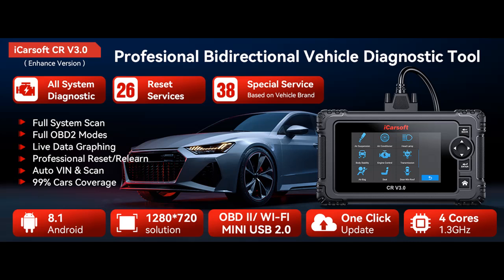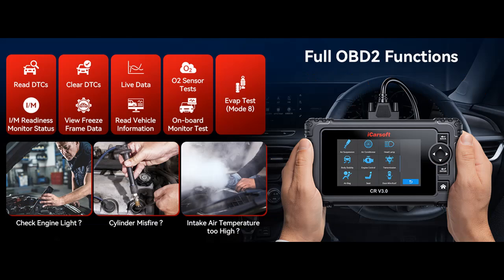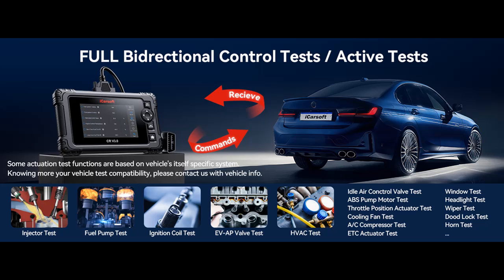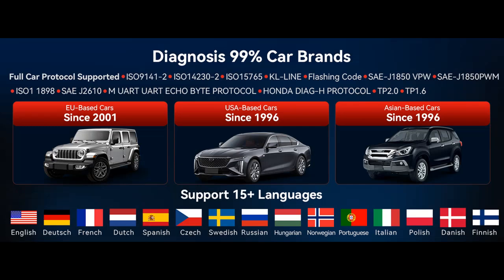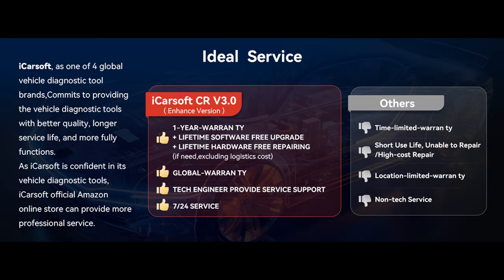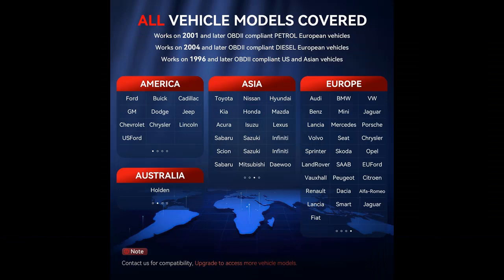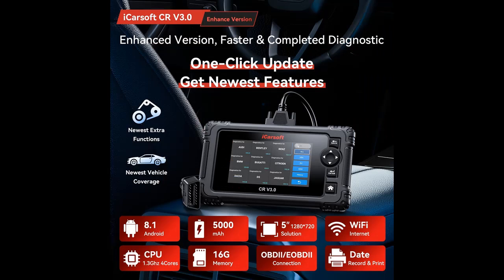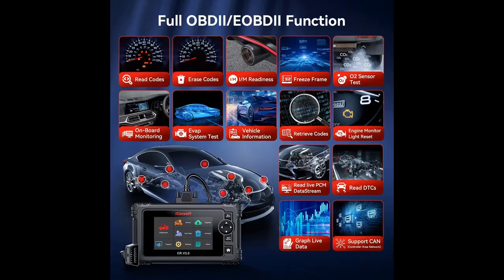iCarsoft CR V3.0 Bidirectional Vehicle Scan Tool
Key Features| iCarsoft CR V3.0 Bidirectional Vehicle Scan Tool Full ECU Diagnosis, Active Test, All System, 26+ Resets/Relearn; Code Readers Scan Tool, Auto VIN, (2024 NEW)-Free Update

Get more feature or details in text (Features/Reviews/etc...) Please follow link as 👉🏻👉🏻👉🏻